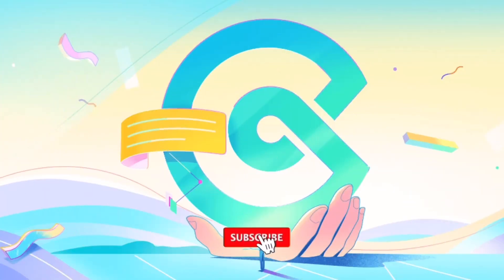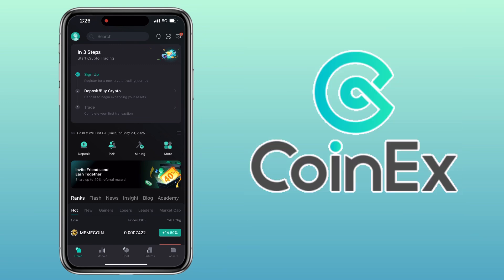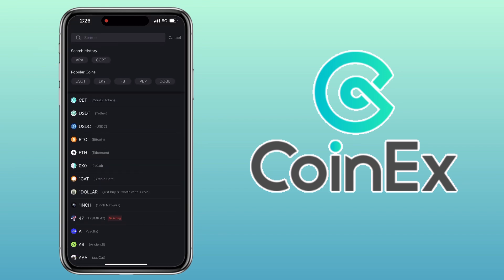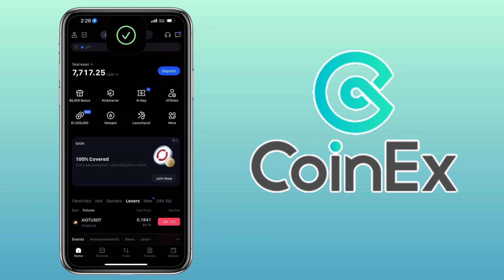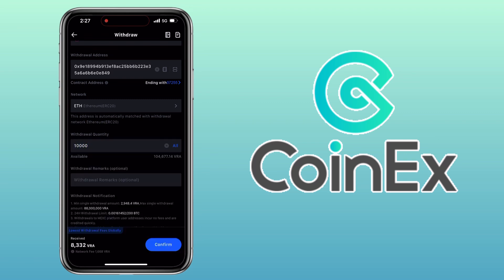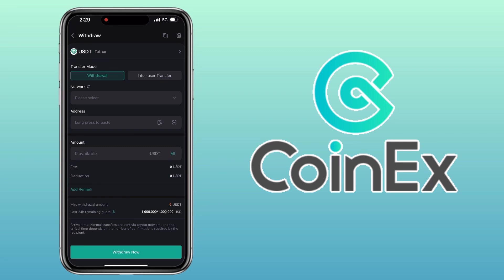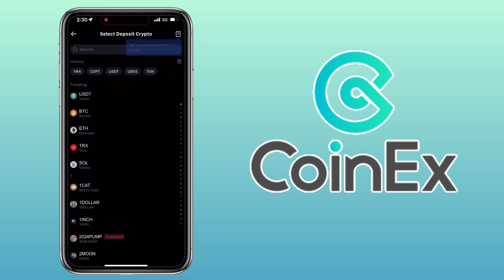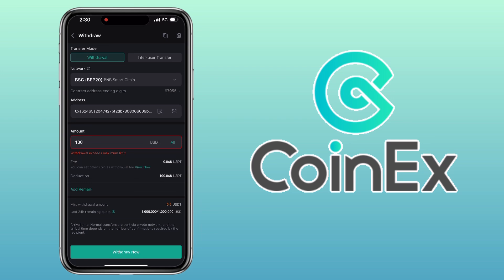How to DEPOSIT or WITHDRAW Crypto on CoinEX Exchange | Easy App Tutorial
In this video, I’ll walk you through how to deposit and withdraw crypto on the CoinEx Exchange app— step-by-step. Whether you're a beginner or just starting with CoinEx, this guide will help you fund your account or withdraw with ease.

✅ Topics Covered:
- Navigating the CoinEx app interface
- How to deposit any crypto (example: VRA via ERC20)
- How to withdraw crypto to an external wallet (example: USDT via BEP20)
- How to use MEXC to send/receive funds